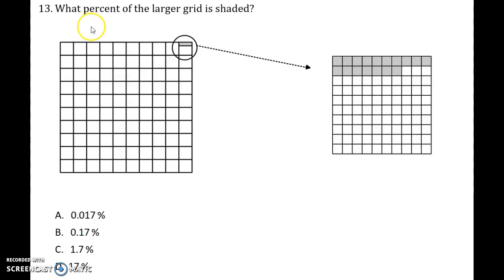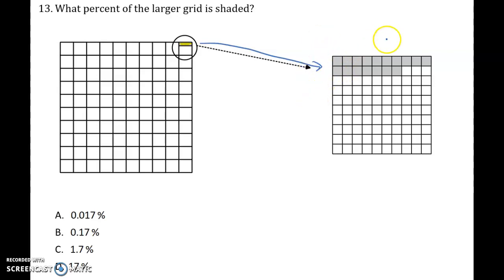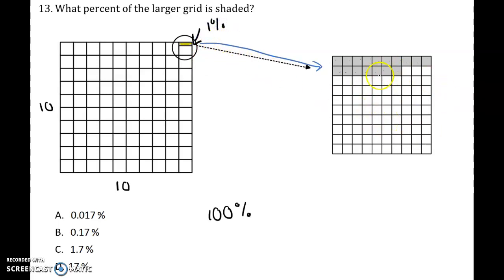Math 8 June 2018 #13 Part B